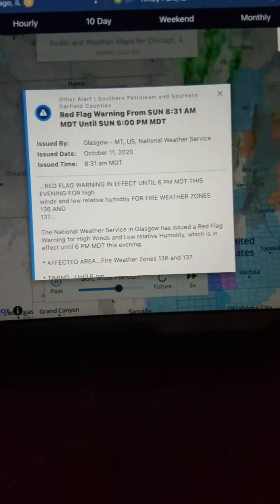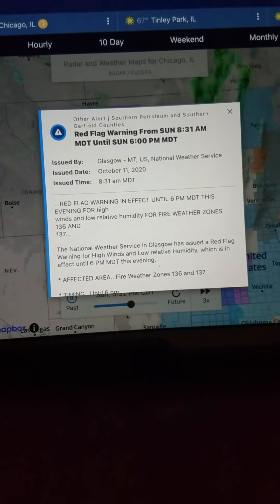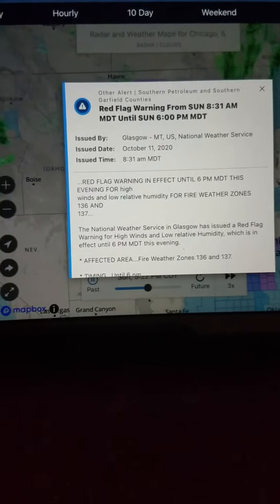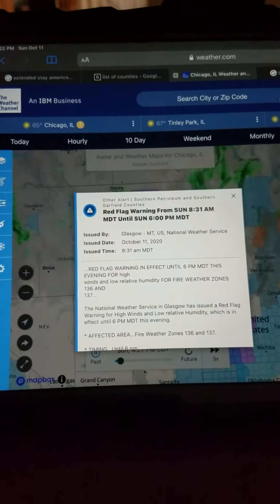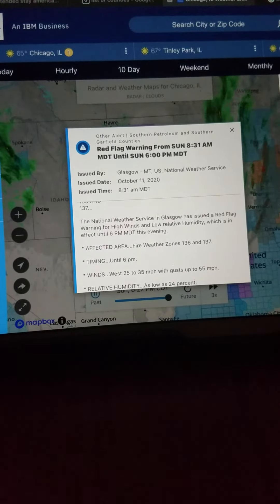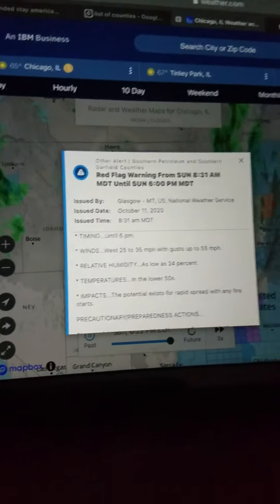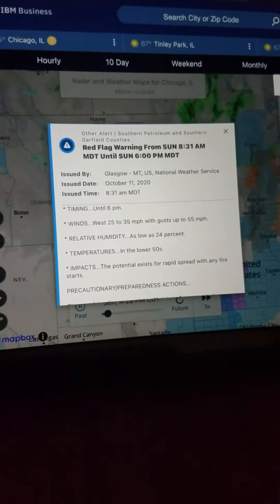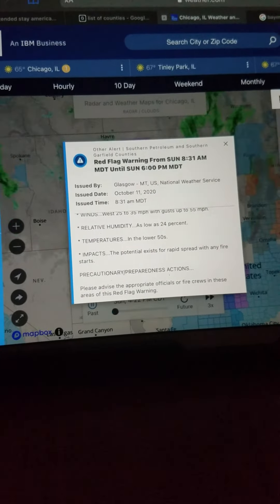Red Flag Warning The National Weather Service in Glasgow has Issued a Red Flag Warning